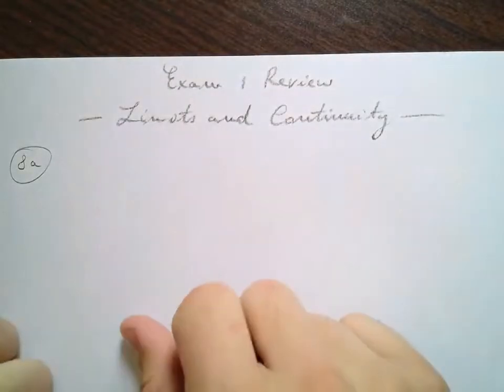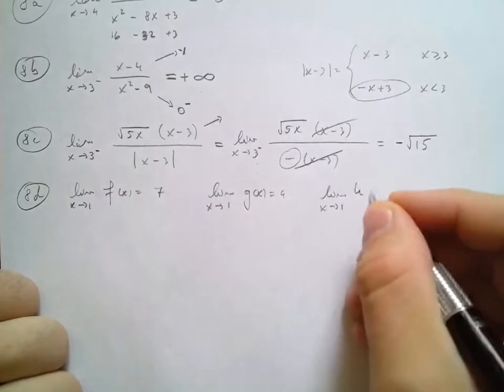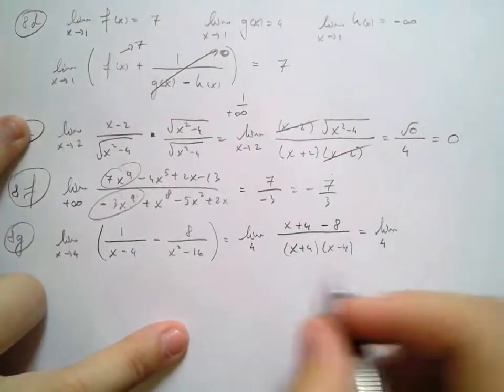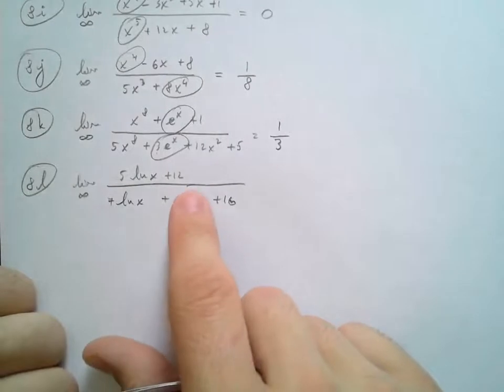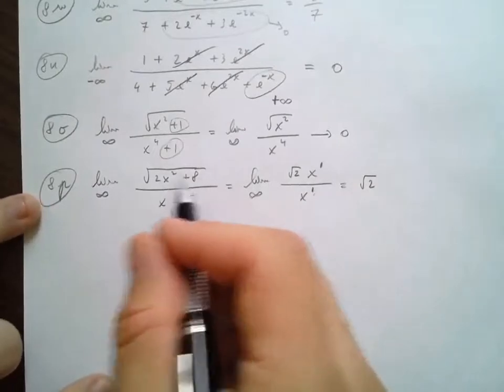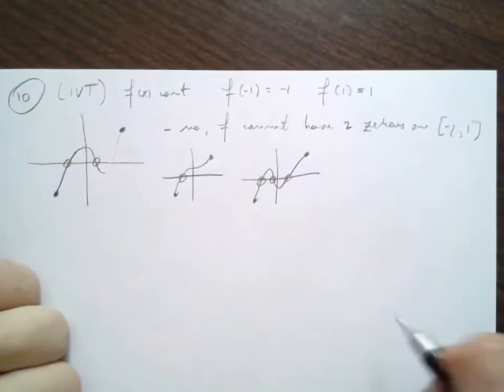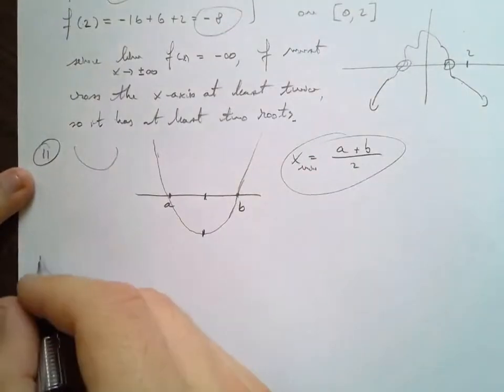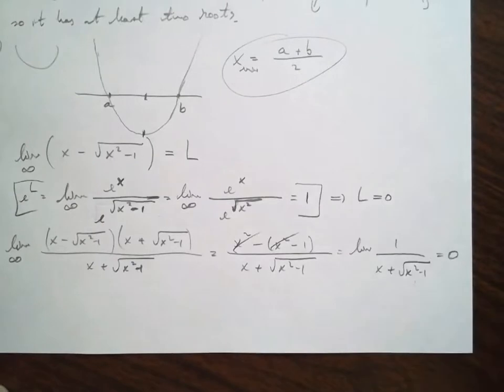Exam 1 review (limits)